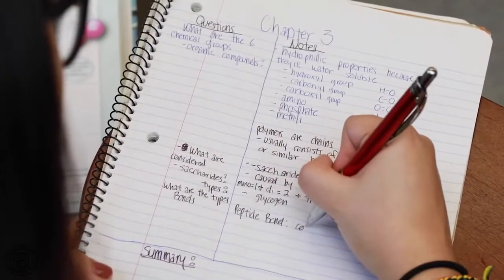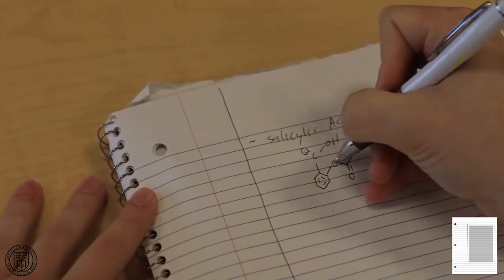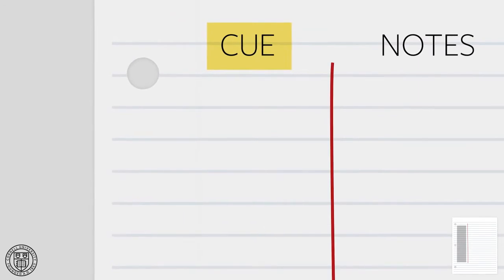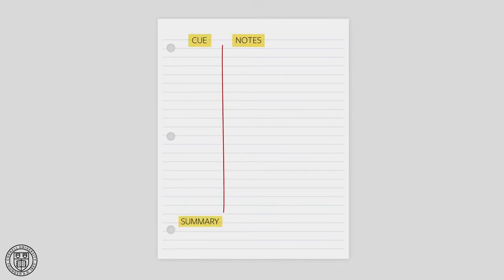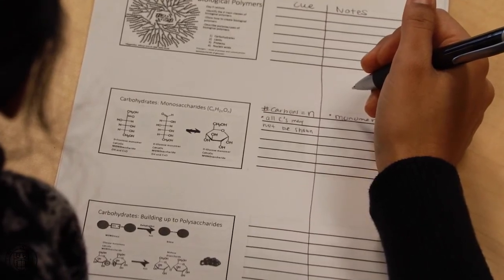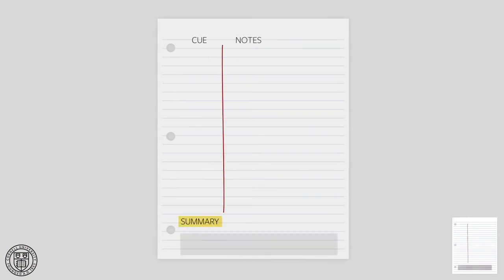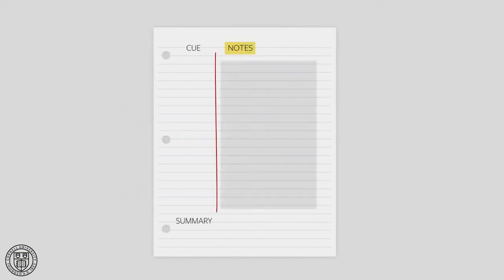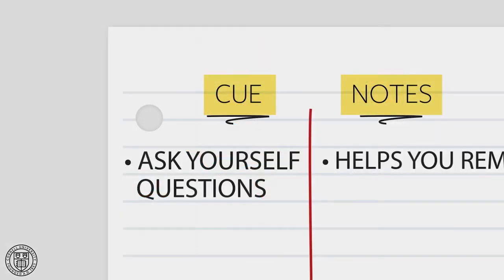HOW TO USE CORNELL NOTES